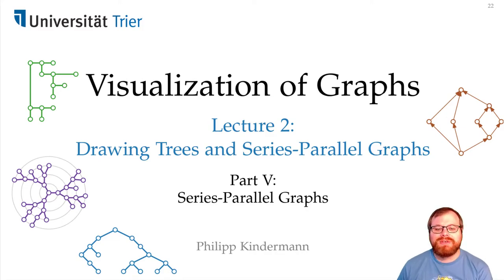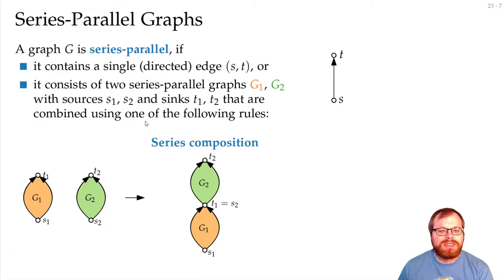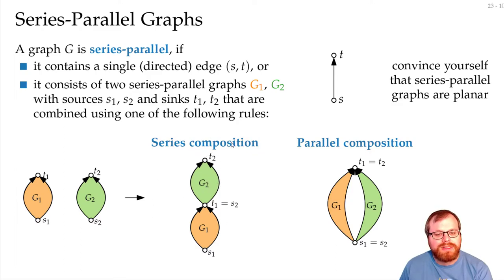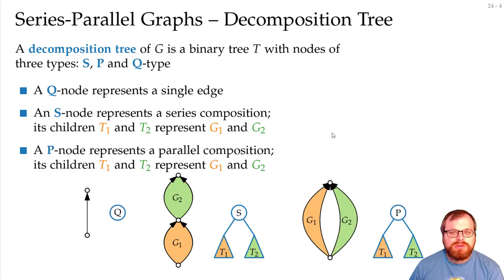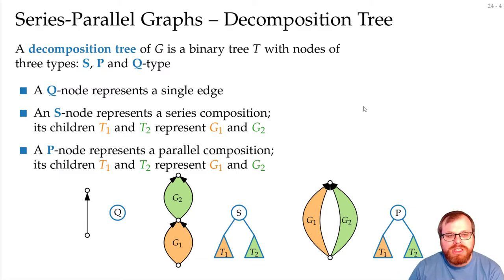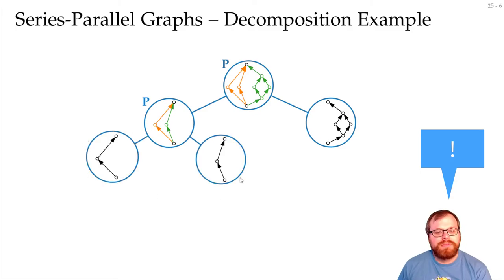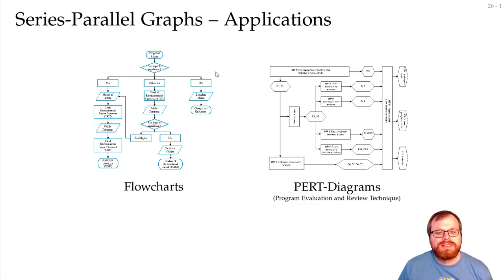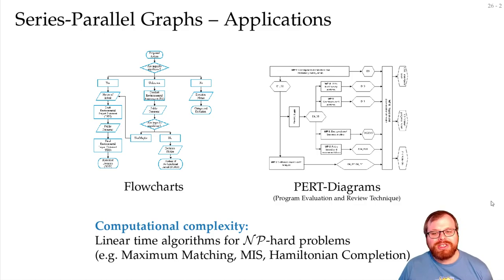Trees and Series-Parallel Graphs (5/6): Series-Parallel Graphs | Visualization of Graphs - Lecture 2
Lecture 2: Drawing Trees and Series-Parallel Graphs with Divide & Conquer
Part V: Series-Parallel Graphs
Philipp Kindermann